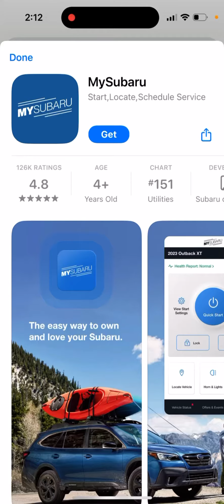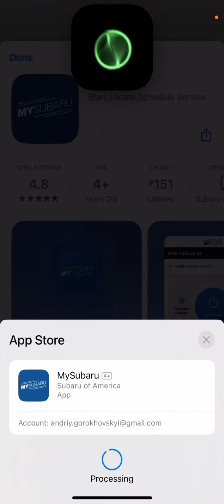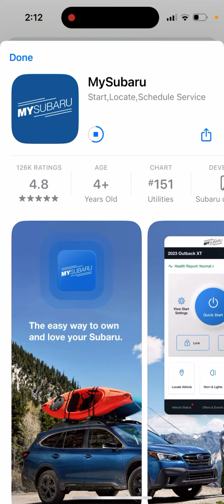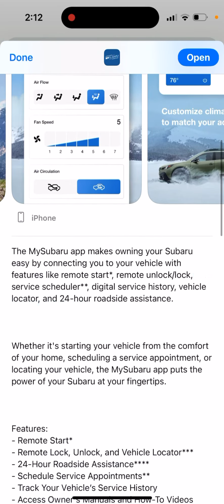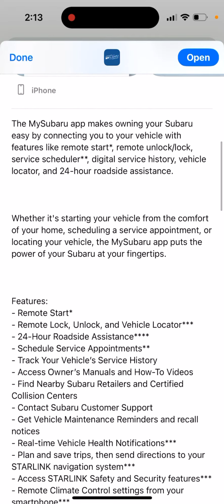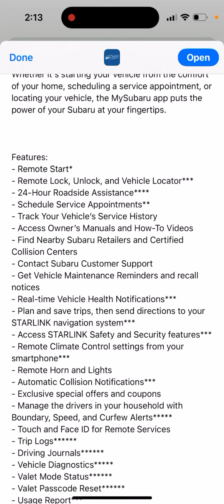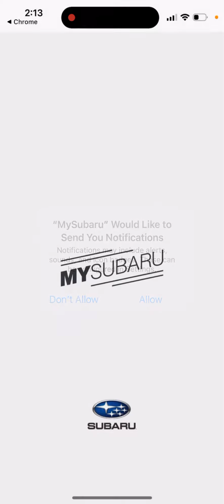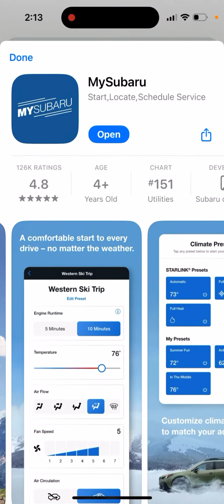How to install MySubaru app on iPhone?